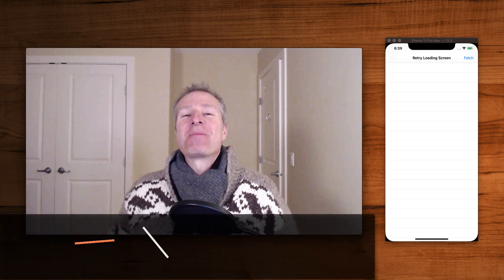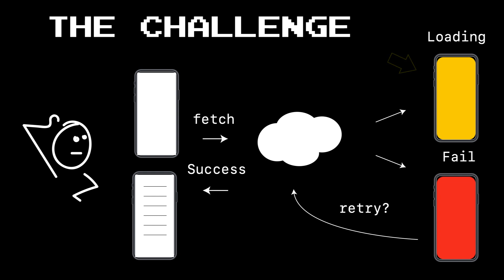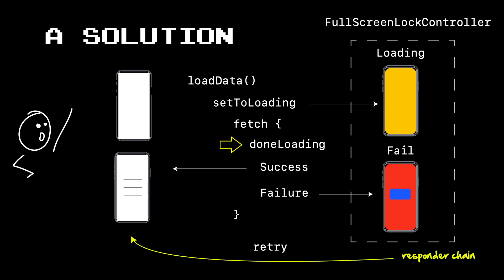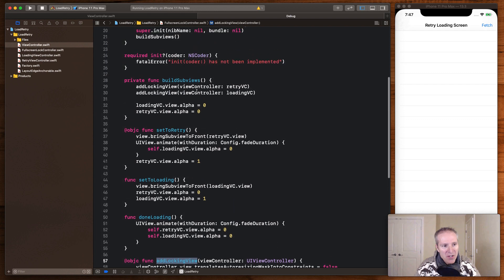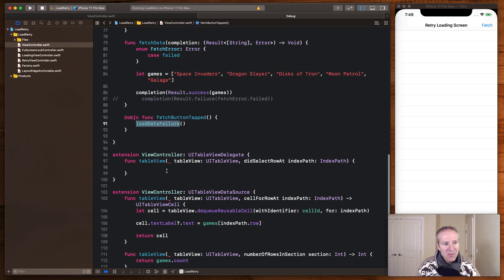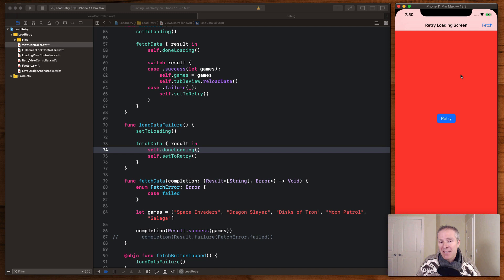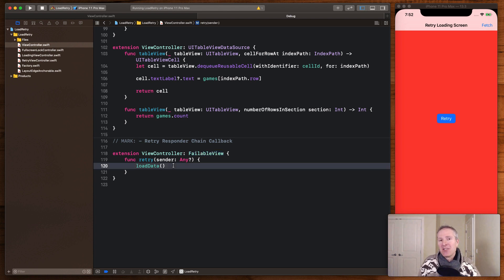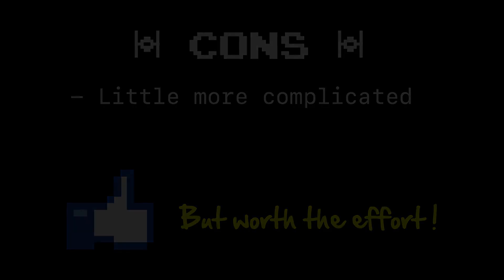How to add load and retry screens to your iOS application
In this episode we look at one example of how to add loading and retry screens to a simple iOS application. Learning how to do this will make your app more responsive, friendly, and easy to use.

Courses
Level Up in Swift